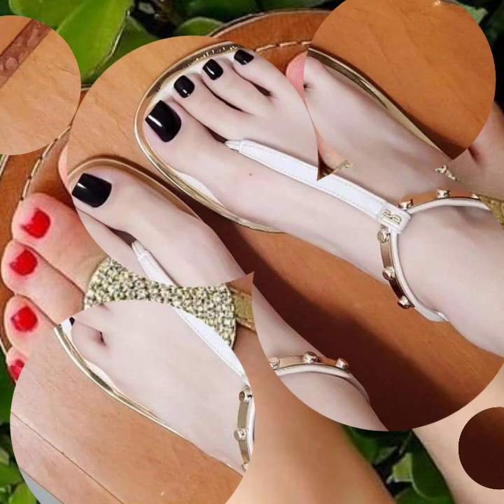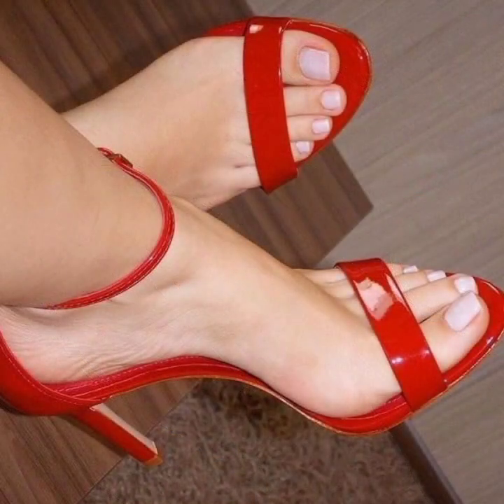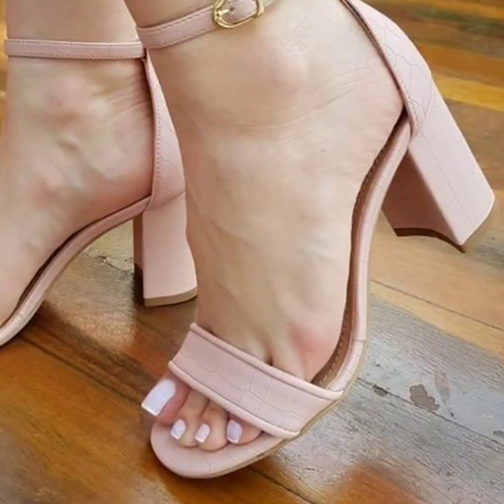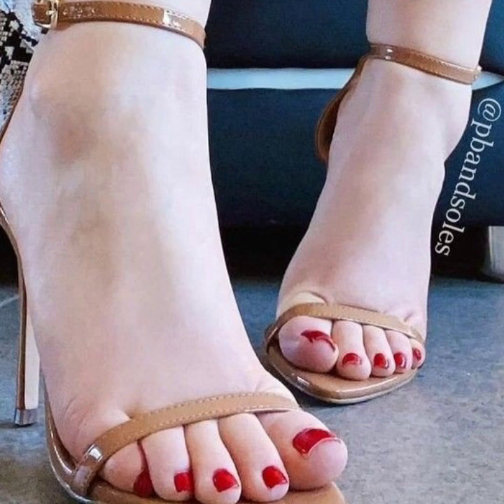luxurious women foot wear collection of different types heel, sandals, slippers collection 2k22